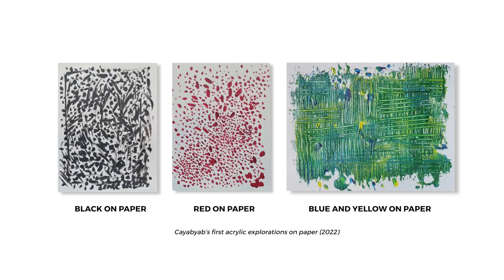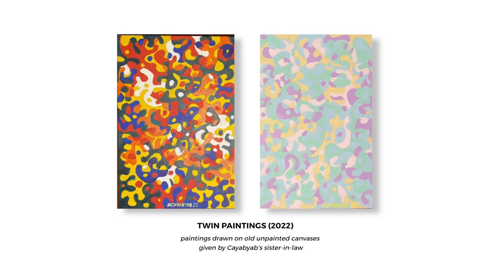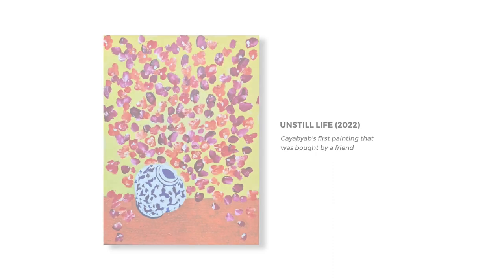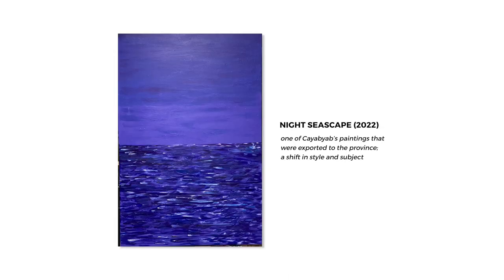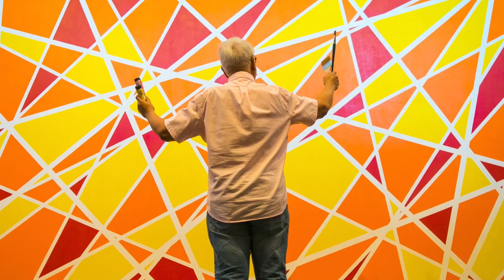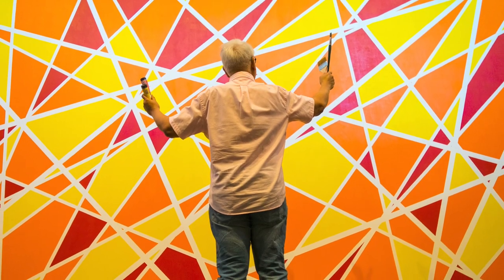The Maestro’s Journey Into Acrylic Painting | Maestro Ryan Cayabyab